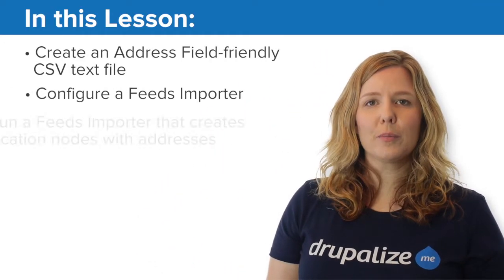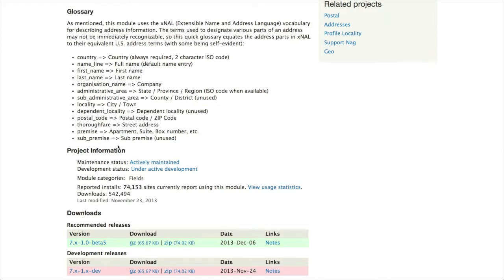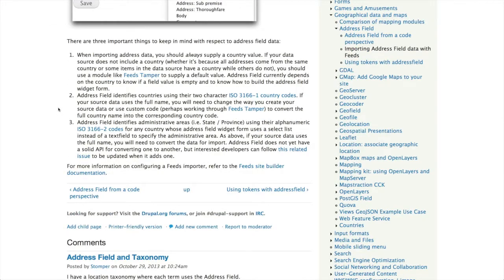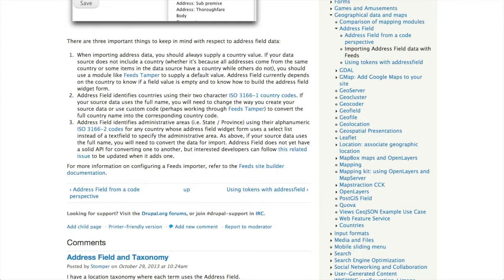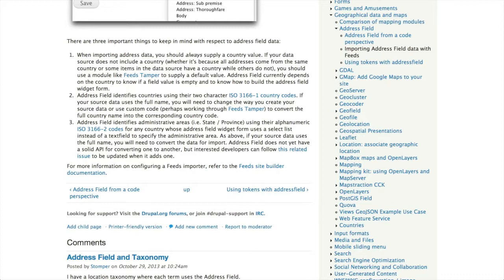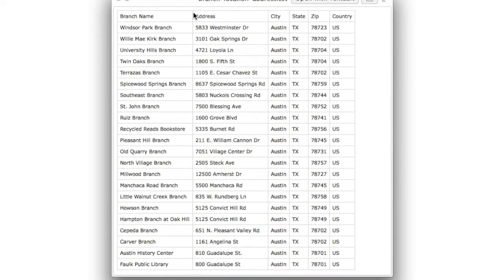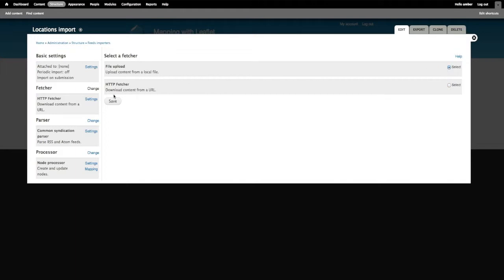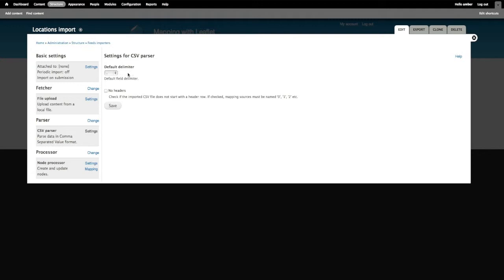Importing Data into an Address Field using Feeds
In the previous lesson, we configured the location content type to collect  address data using Address Field module. Then we brought in Geocoder module and configured the Geofield on our location content type to use the data from the Address Field. With Geocoder all set to transform that address data, we are now ready to create some new location nodes. Since the process of geocoding addresses happens behind the scenes when a new node is created or when a node is edited and saved, it was important to do this configuration first, before creating any more location nodes. To expedite data-entry, in this lesson, I'll walk through the process of  importing a comma separated value text file or CSV file into a Drupal site with Address Field using Feeds.